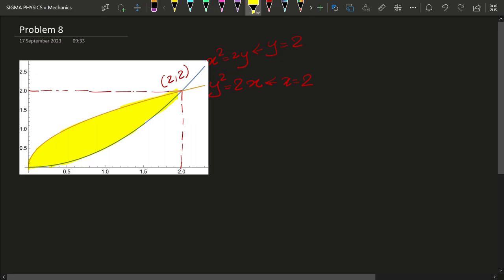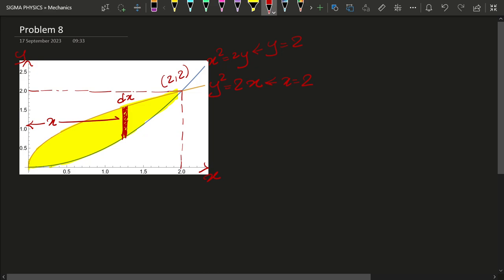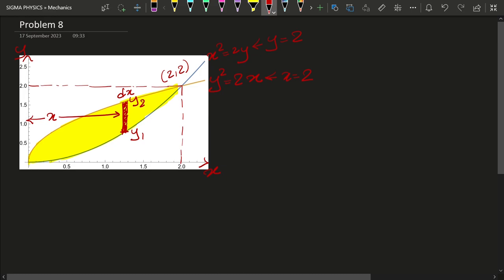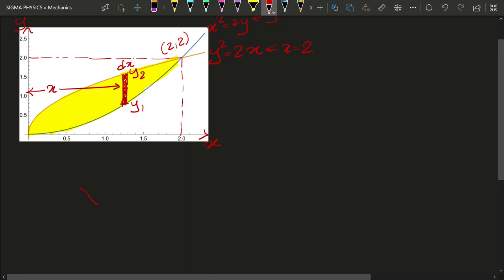Symmetry's Hidden Gem : Journeying into the Heart of Symmetric Objects💖| Center Of Mass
The center of mass (COM), sometimes called the center of gravity (COG), is a fundamental concept in physics and engineering. It represents a point within an object or system where the entire mass of that object or system can be considered to be concentrated. In other words, it's the point around which the object or system would perfectly balance if suspended.

Here are some key points about the center of mass:

1. **Definition:** The center of mass is a point in space that represents the weighted average of the positions of all the individual particles or components that make up an object or system. Mathematically, for a system of N particles with masses m₁, m₂, ..., mN, and positions (x₁, y₁, z₁), (x₂, y₂, z₂), ..., (xN, yN, zN), the center of mass (X, Y, Z) is calculated as:

   X = (m₁x₁ + m₂x₂ + ... + mNxN) / (m₁ + m₂ + ... + mN)
   Y = (m₁y₁ + m₂y₂ + ... + mNyN) / (m₁ + m₂ + ... + mN)
   Z = (m₁z₁ + m₂z₂ + ... + mNzN) / (m₁ + m₂ + ... + mN)

2. **Balance Point:** If you were to suspend an object from its center of mass, it would remain perfectly balanced, regardless of the object's shape or orientation.

3. **Uniform Gravitational Field:** In a uniform gravitational field (such as near the surface of the Earth), the center of mass is also the point where the gravitational force on the entire object can be considered to act. This simplifies the analysis of gravitational forces.

4. **Motion:** The motion of an object or system can be described as if all the external forces acting on it are applied at the center of mass. This is known as the principle of translational motion.

5. **Stability:** The stability of an object or system is influenced by the location of its center of mass. For an object to be stable, its center of mass must be above its base of support. This principle is crucial in engineering and design, especially in structures and vehicles.

6. **Changing Shape:** The center of mass of an object doesn't change as the object's shape changes. It only changes when the distribution of mass within the object changes.

In practical terms, finding the center of mass can be straightforward for simple objects with uniform mass distributions, such as regular geometric shapes. For complex objects, it may require more involved calculations or even experimental measurements.

Understanding the center of mass is essential in fields like physics, engineering, and astronomy because it helps predict how objects and systems will behave under the influence of forces like gravity and how they will respond to external perturbations.